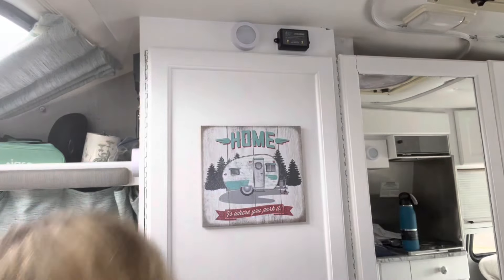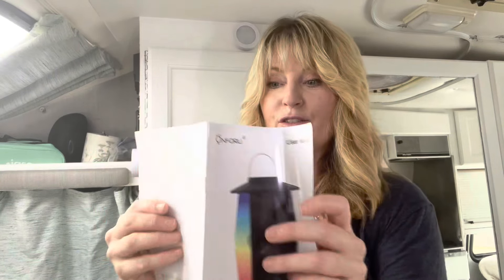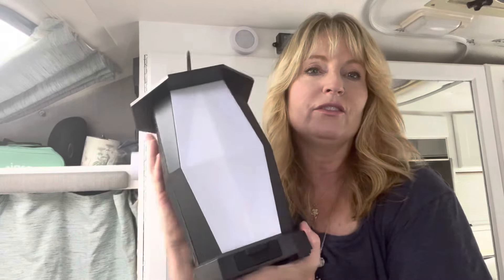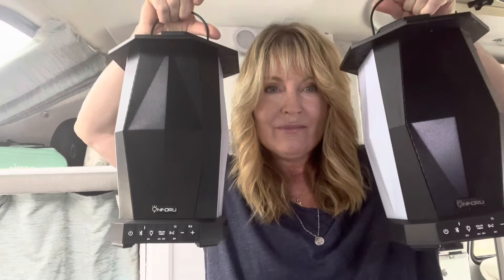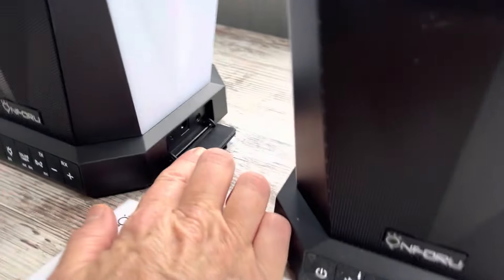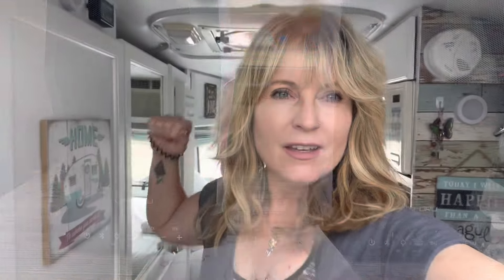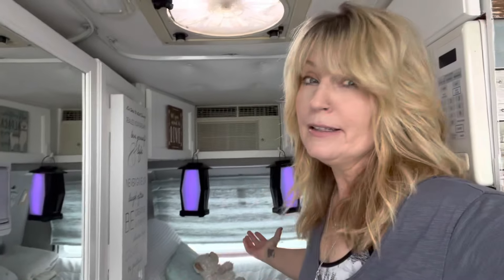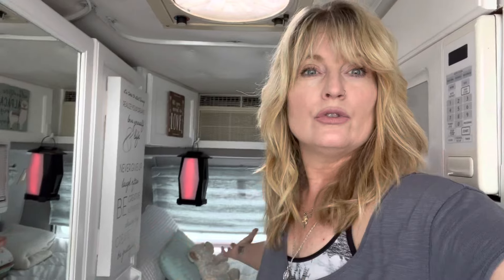ONFORU Bluetooth, Waterproof, Wireless Speakers! Party In Charlene!🎉💃🕺🎶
ONFORU reached out to me and I couldn’t believe my luck! I had been wanting something exactly like these since I’ve been in the road. These are going to add so much fun to my journey in Charlene!

Party on Wayne!😁🕺